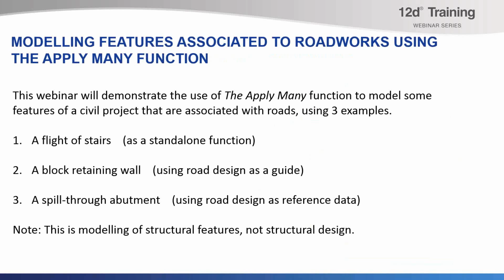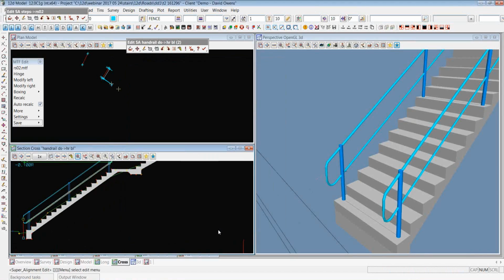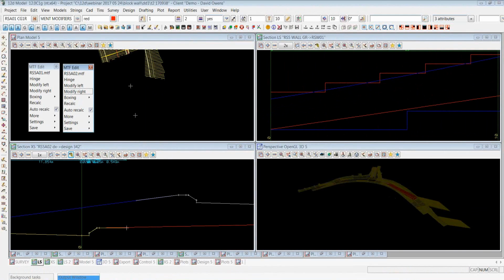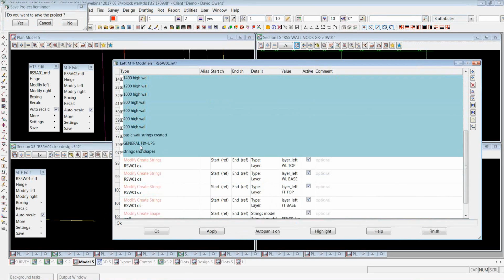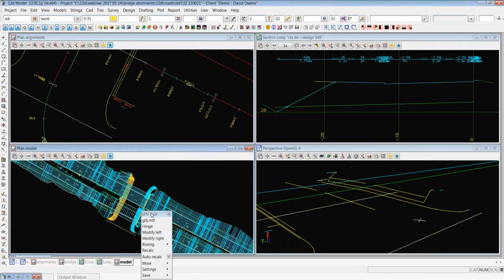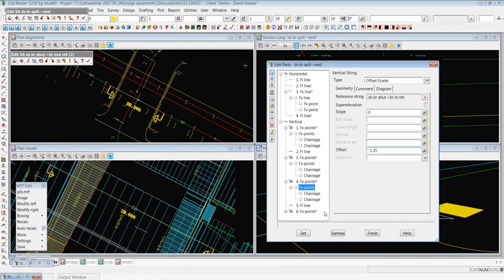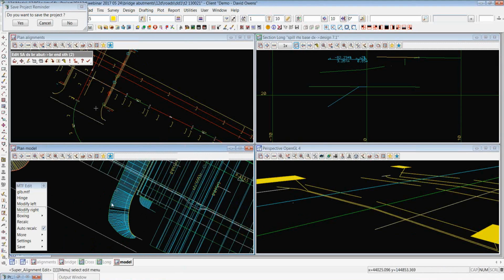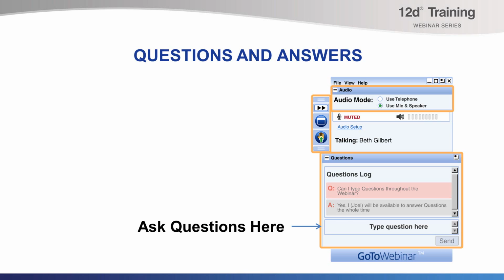Using the Apply Many Function in 12d Model for Non-Road Features - Training Webinar Series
00:00-01:44 Introduction
01:45-02:39 Modelling Features Associated to Roadworks using the Apply Many Function
02:41-12:02 Flight of Stairs
12:04-26:42 Block Retaining Wall
26:43-50:49 Rock Spill-Through
50:52-51:00 QA

The Apply MTF function in 12d Model software can be used to model more than just roads. We can use it to model those features associated with the road.

This webinar looks at a couple of these such as retaining walls, bridge headstocks and abutments.

12d Training Webinars showcase common industry challenges, taking a close look at industry best practices and how these can be implemented using 12d Model Software. The aim of these webinars is to upskill 12d Model users and broaden their understanding of the capabilities of 12d Model.